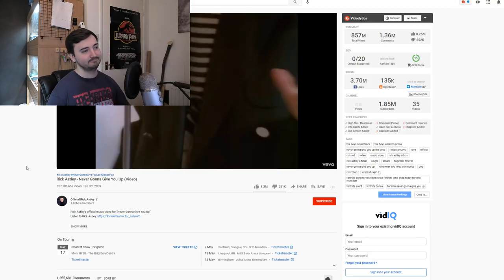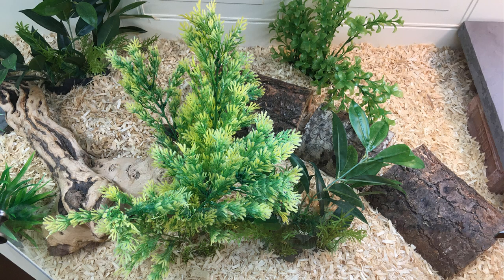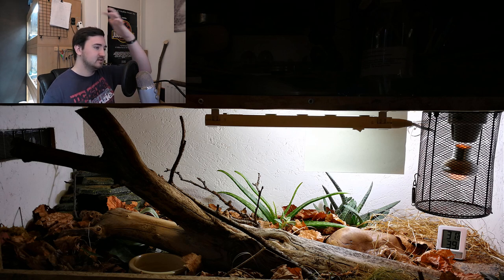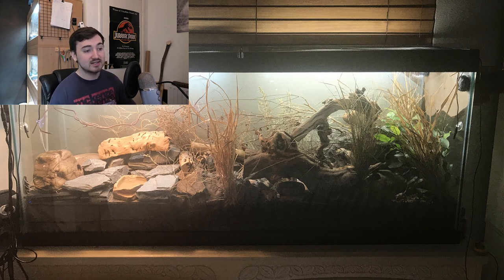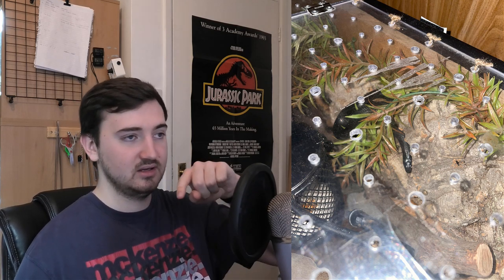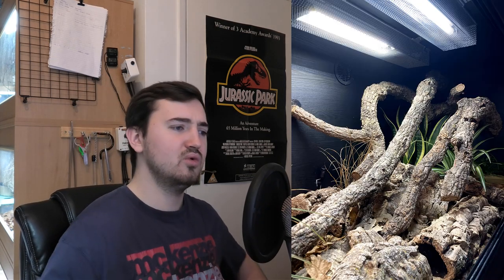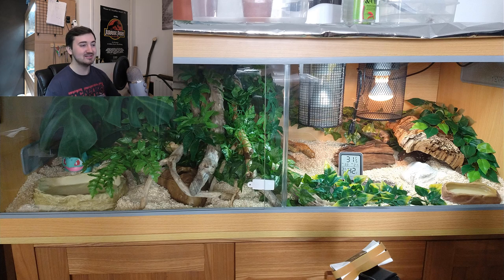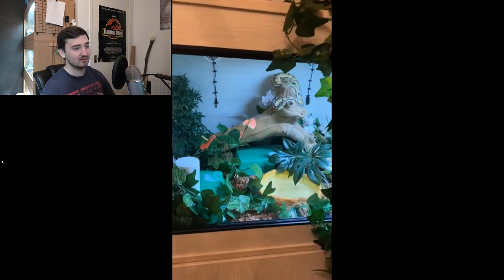Reacting To Your Reptile Set Ups! They Blew Me Away....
I'm reacting to your reptile set ups in this video. Some of these reptile set ups are so good they blew me away! I'm so happy to see reptiles living in set ups they deserve and im so grateful to be reacting to such positive steps forward in reptile care!

Some reptile set ups are barren and dont allow for expression of natural behaviours, but these are not those types of reptile set ups. I genuinely enjoyed reacting to these reptile set ups and would love to do more in the future.